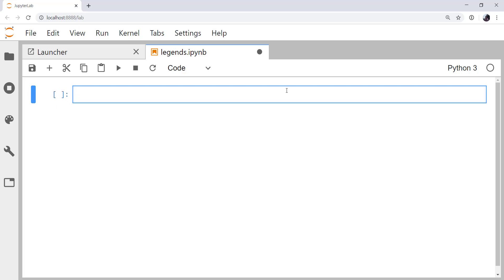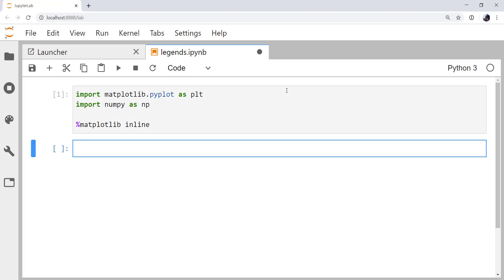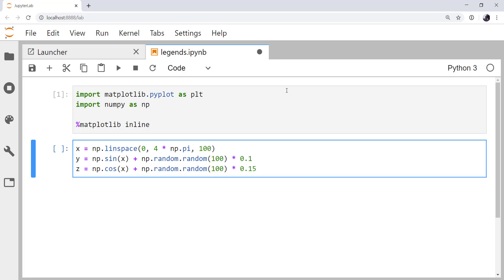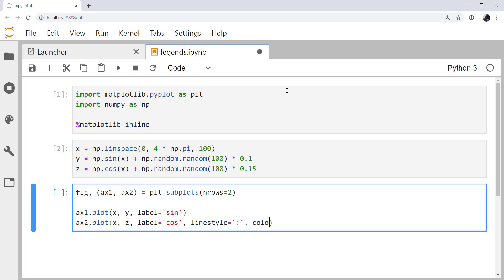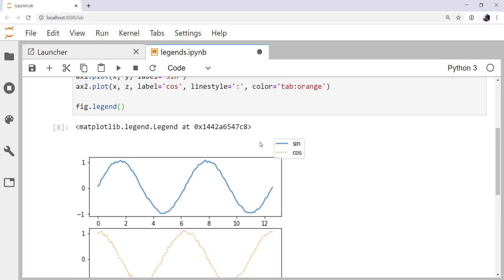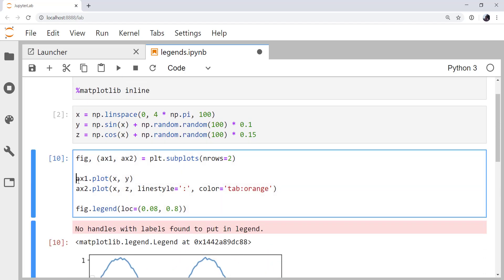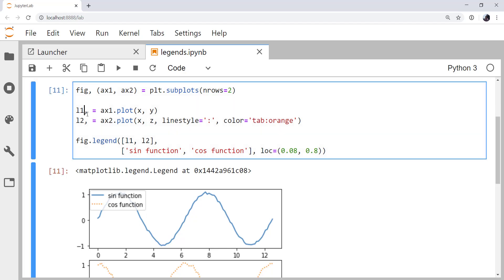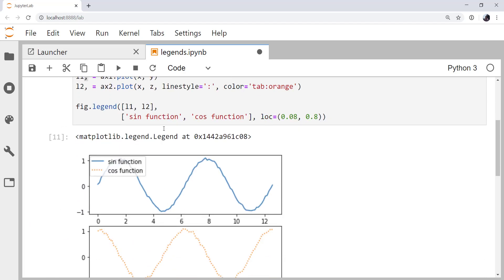MetPy Mondays #118 - Legends and Subplots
Plotting legends with multiple subplots can be confusing, but this week we clear it up!